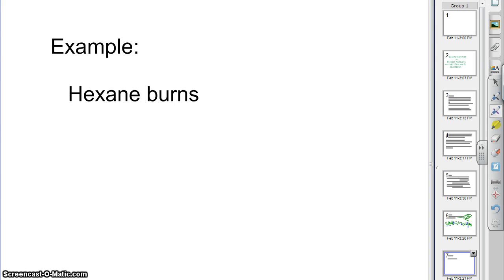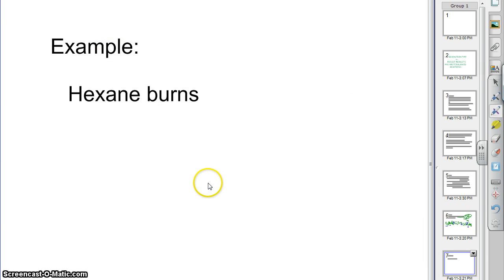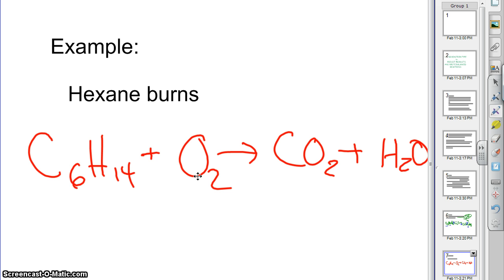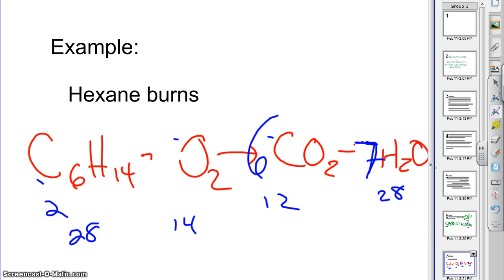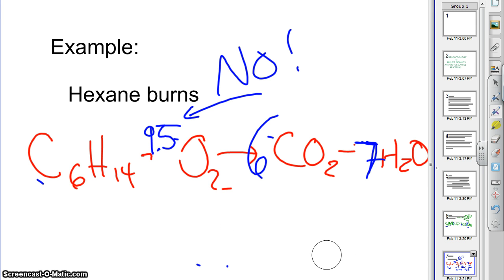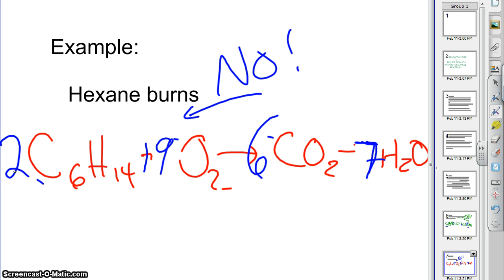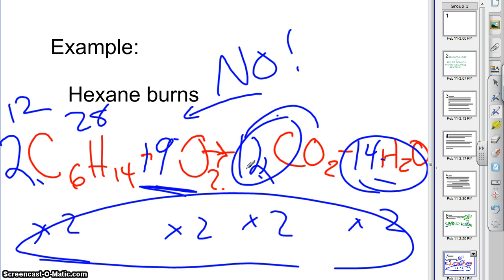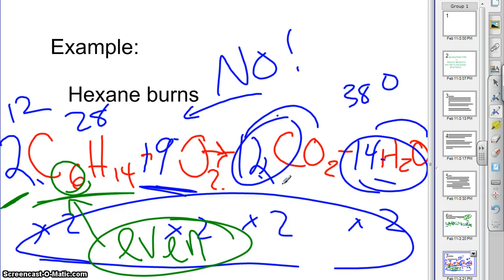Predict Products: Combustion of Hexane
Hexane burns.  Now write the reaction.  A how to guide.